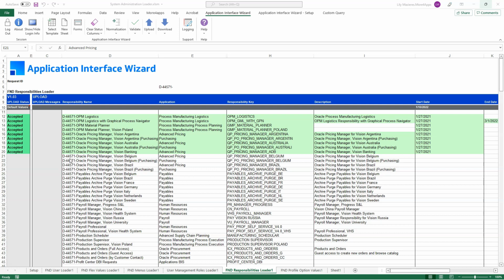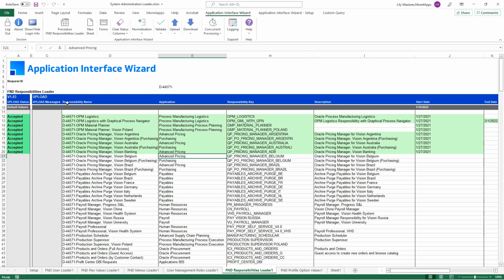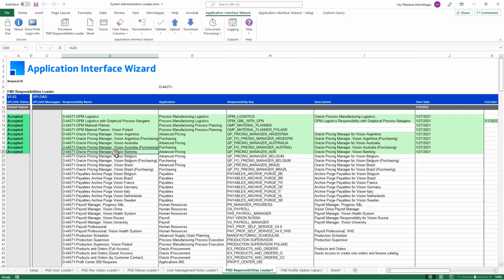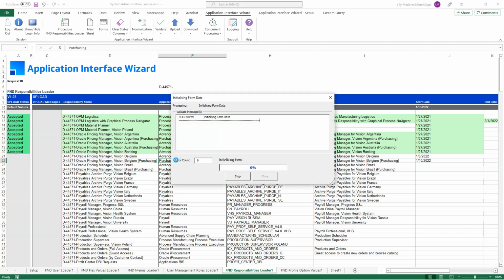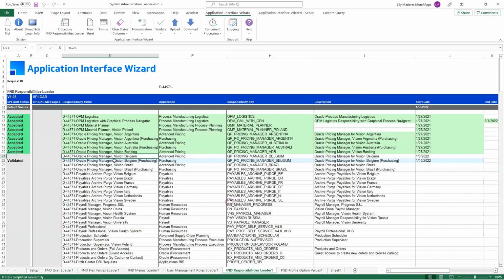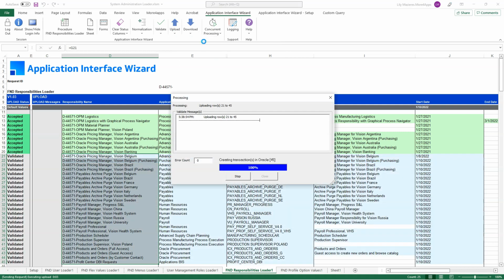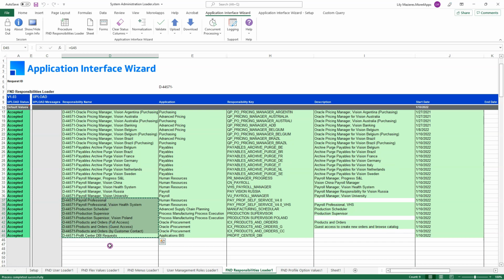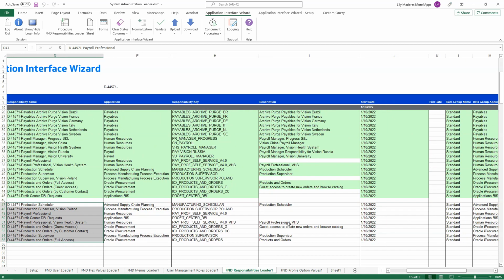System Admin Loader - Creating and Updating Responsibilities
In this video, understand how to create and update your responsibilities. This loader was designed to make life easier for system administrators.